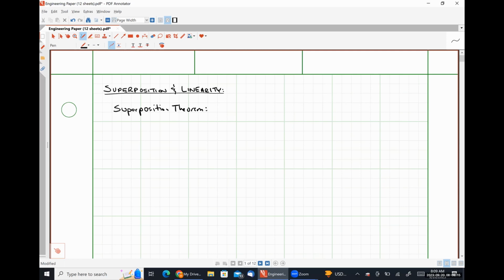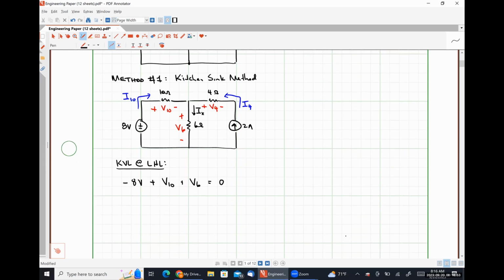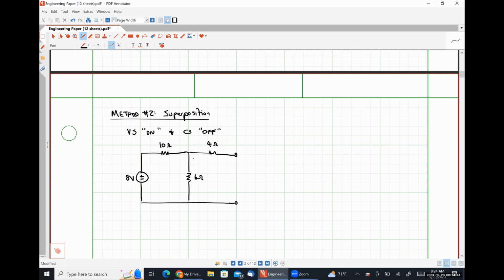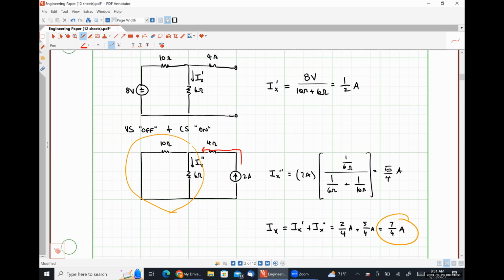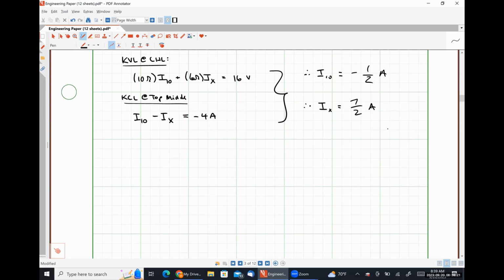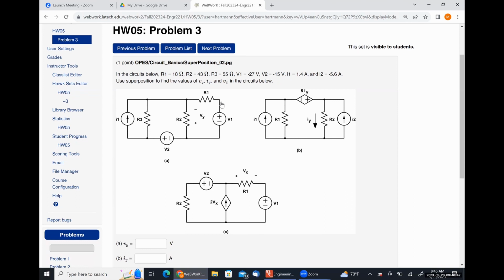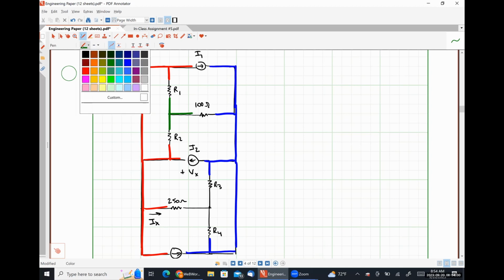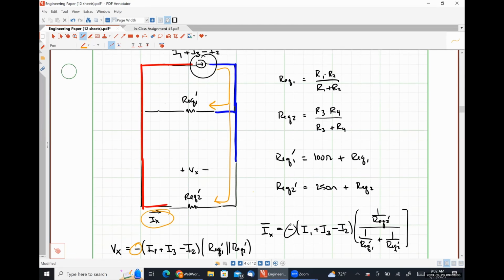ENGR 221 (Fall 2023) - Class Meeting #06 - 09/20/2023